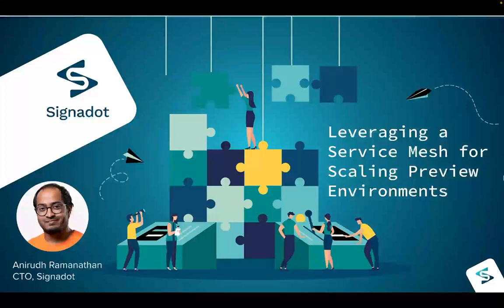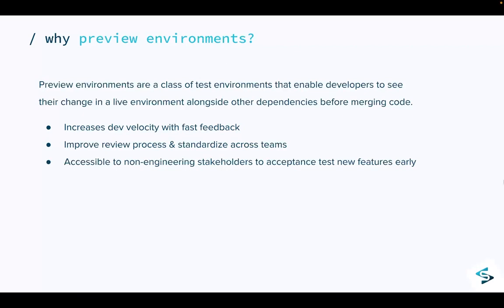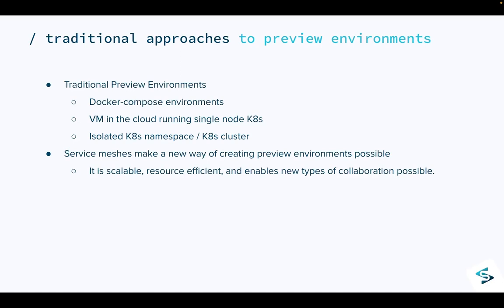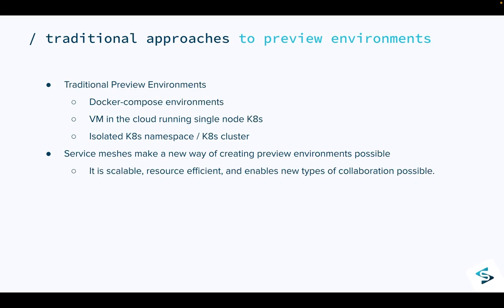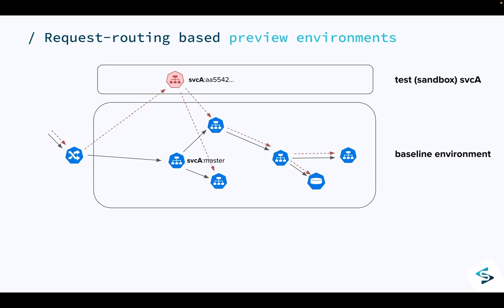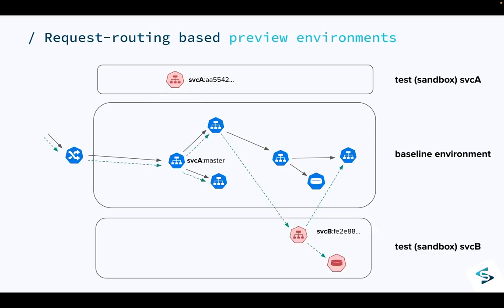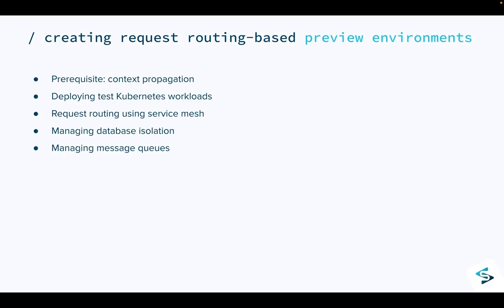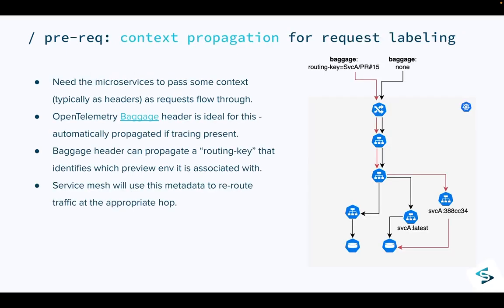Leveraging a Service Mesh to Scale Developer Environments